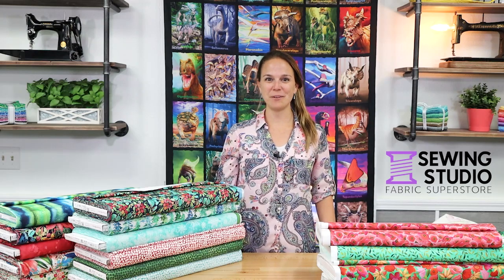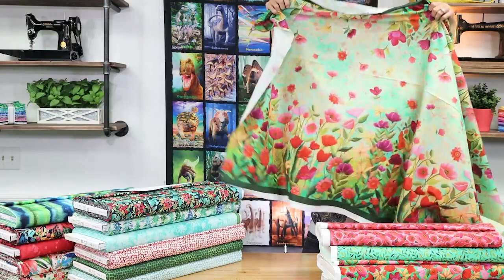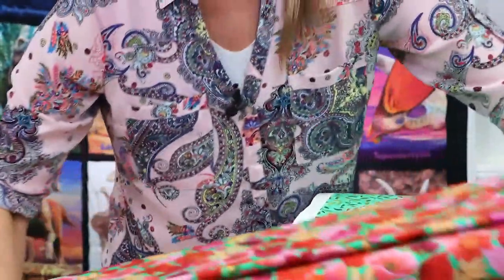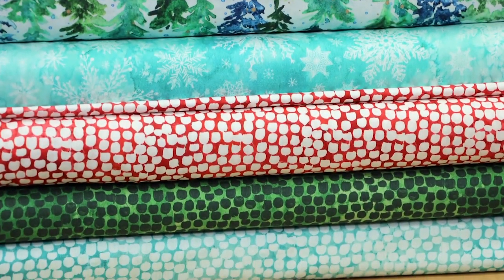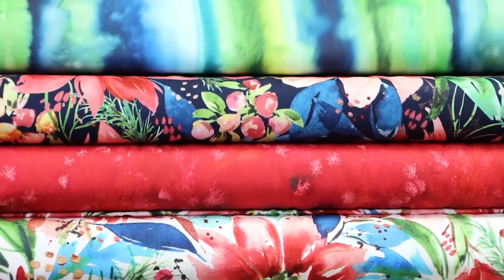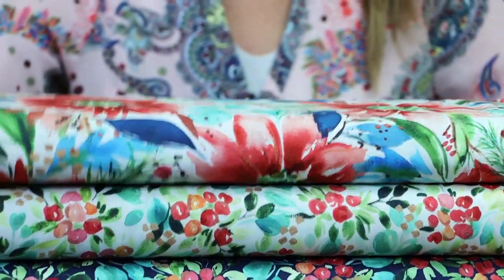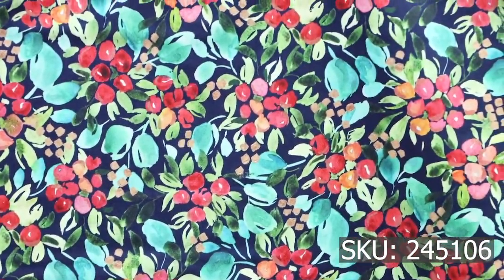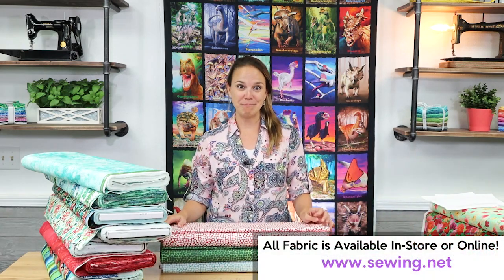New Fabric Video #74! Wild Beauty and Starflower Christmas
In New Fabric Video #74 Kelsey shows us the Wild Beauty and Starflower Christmas collections! We are sooo loving these floral vibes!

In our "New Fabric Video Series" Kelsey shows off new and exciting fabrics we receive in almost daily!  Many times these fabrics sell out quickly and once they are gone they are gone!